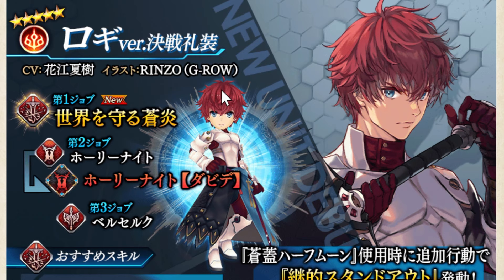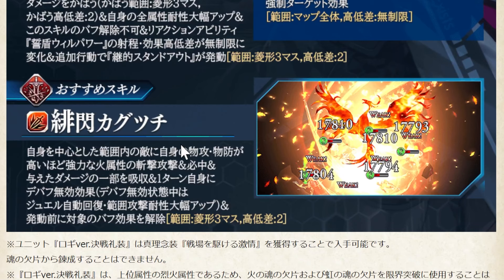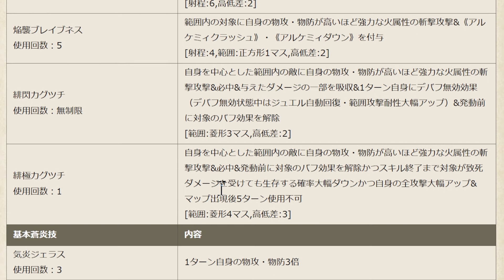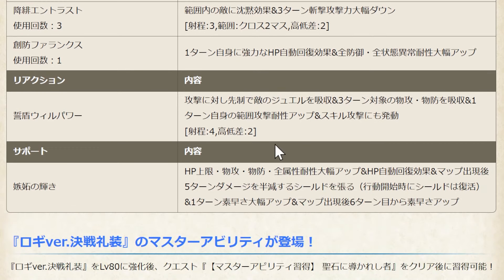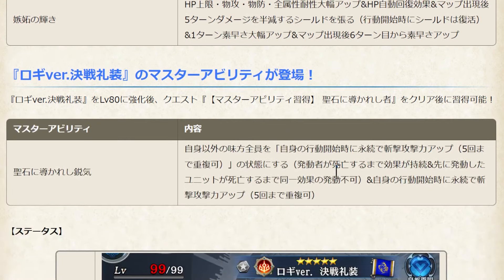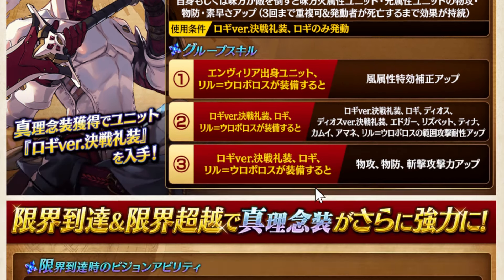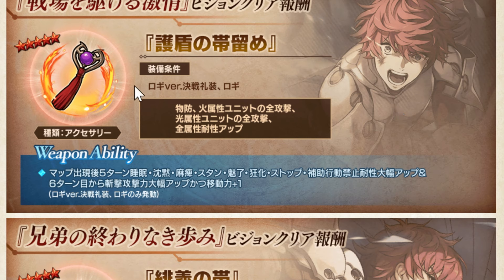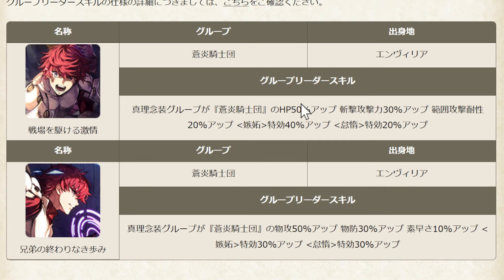【タガタメ】Info about Main Character ver2 決戦主人公の情報【Alchemist Code】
色々とおかしいですね、流石ザ・主人公って感じかな？

00:00 Unit/ユニット
07:39 Mementos/念装
11:52 Others/その他
【Follow me and I will follow back/よろしくお願いします】